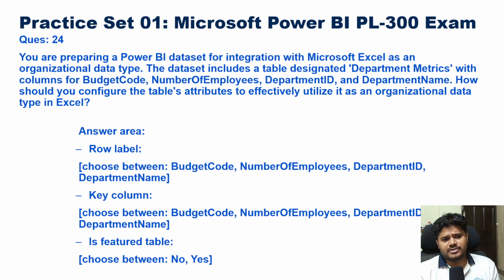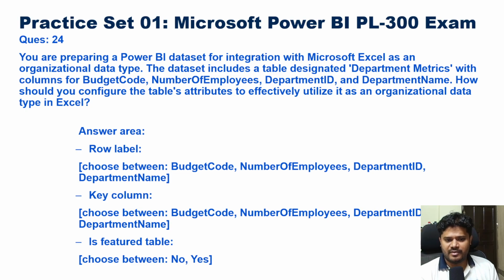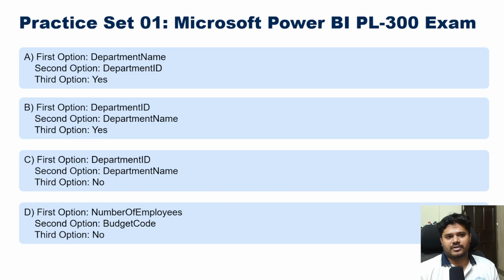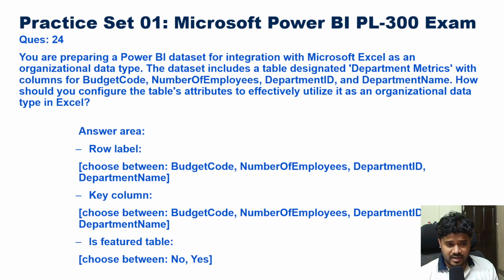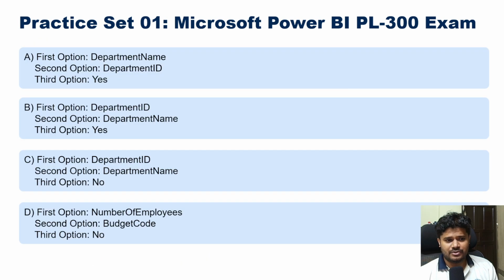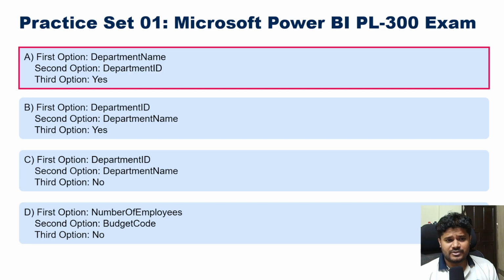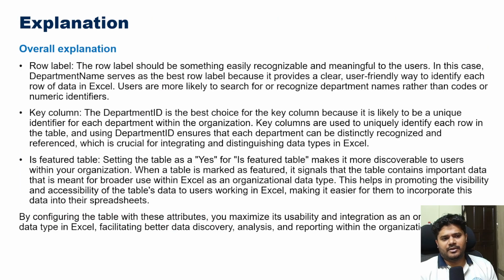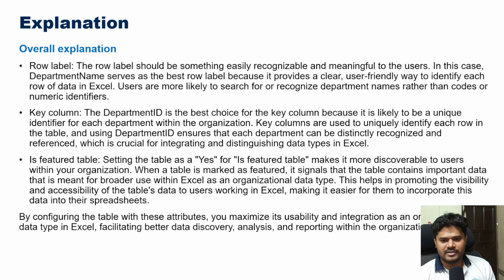Manage & Secure Power BI Assets | Microsoft Power BI PL 300 Exam Series - 2025 | Day 24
0:00 Recap of the Series
0:46 Practice Question 24 on managing & Securing power bi assets
2:29 Solution of the Question
2:51 Explanation and Resources

power bi
Business intelligence
data analyst
data science
data analysis
analytics engineer
data cleaning
DAX power bi
dax
power query
power bi assets
advance editor